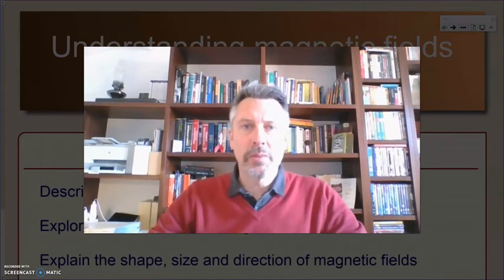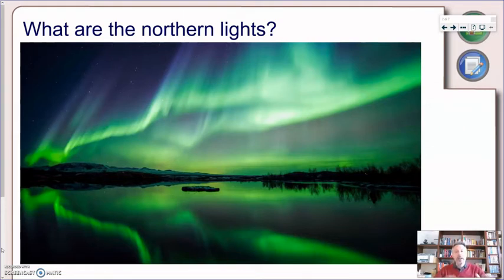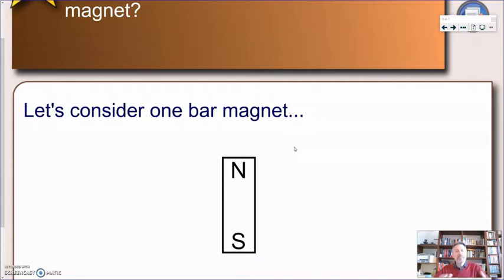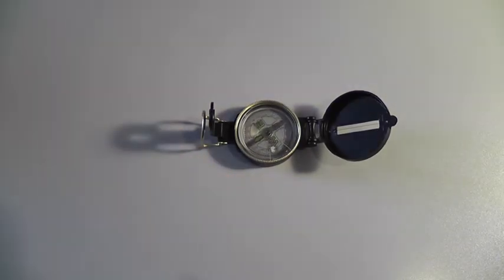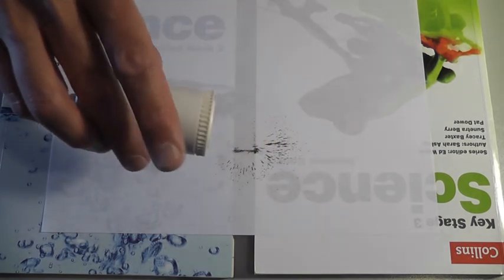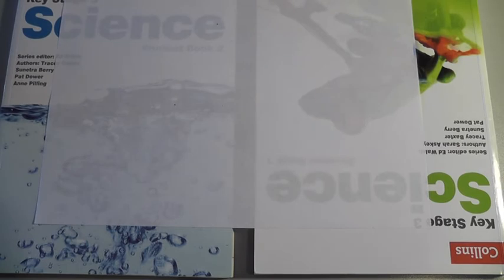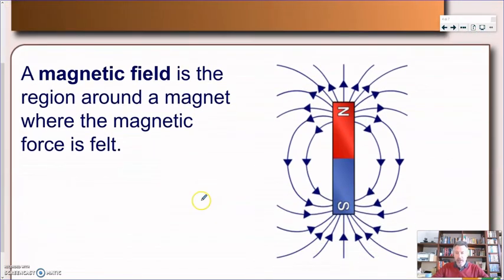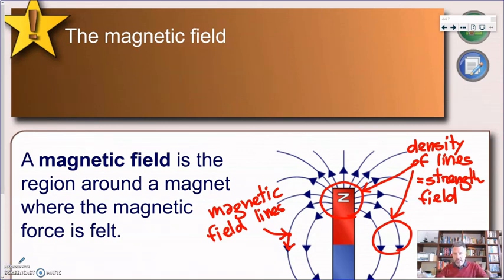Understanding magnetic fields (part 1) - KS3 Physics